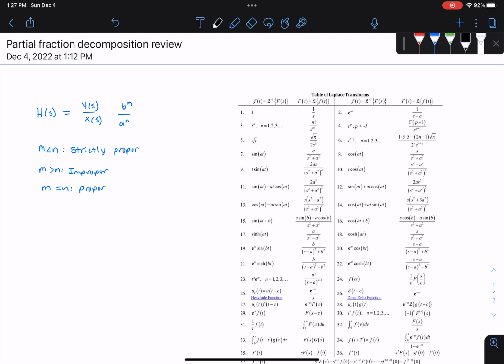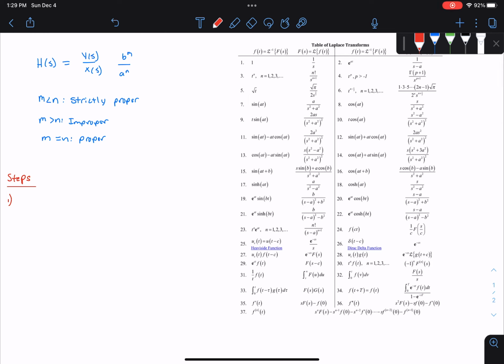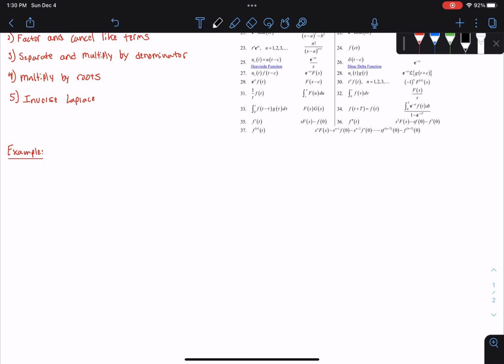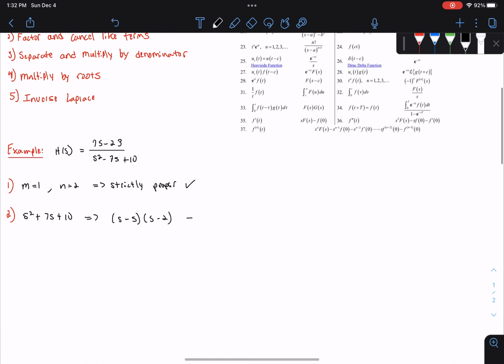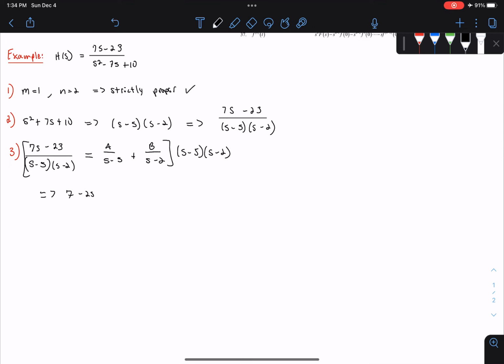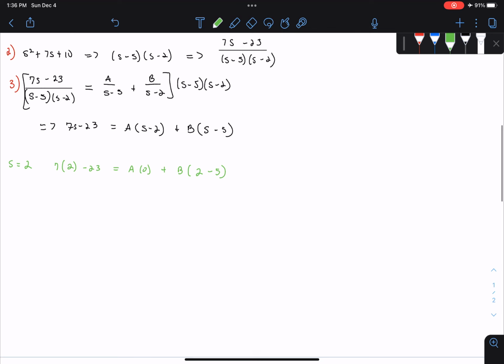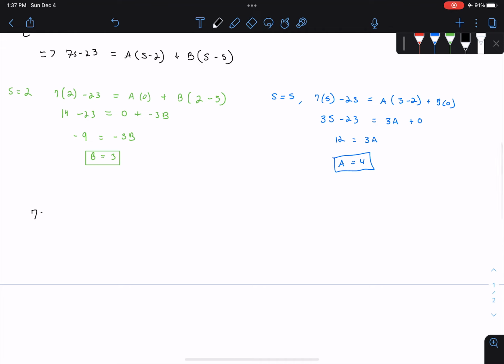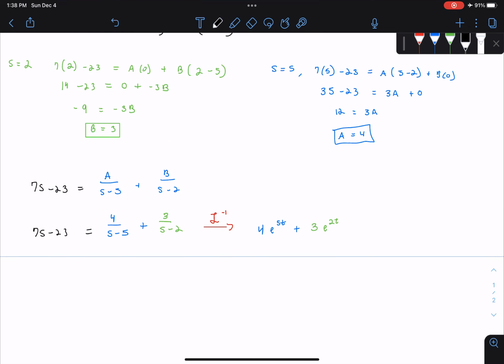How To Do Partial Fraction Decomposition | BMEN 321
This is a video on how to use partial fraction decomposition to get a rational function into a form that has a noticeable inverse Laplace Transform.